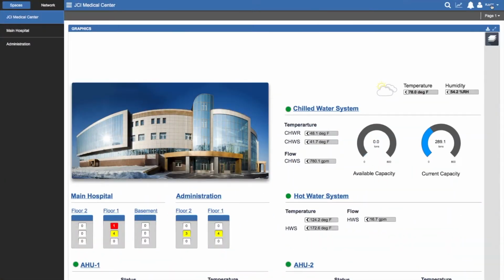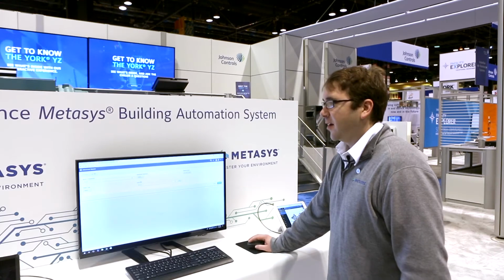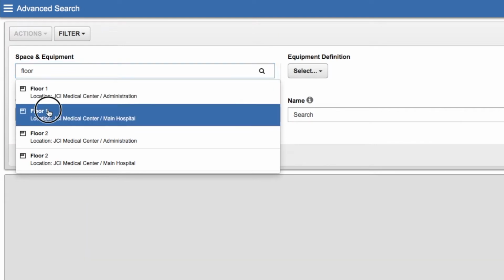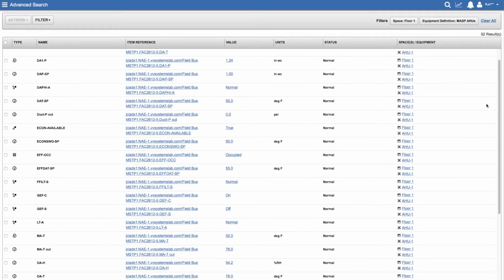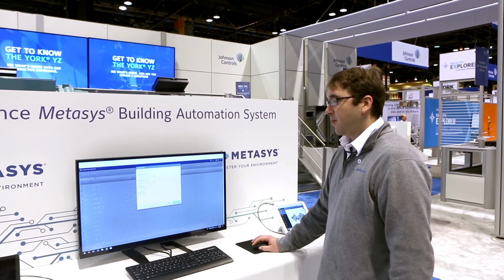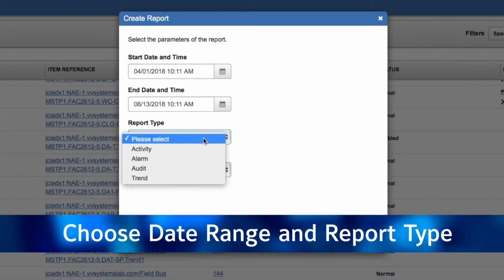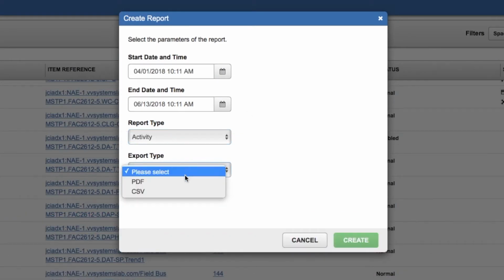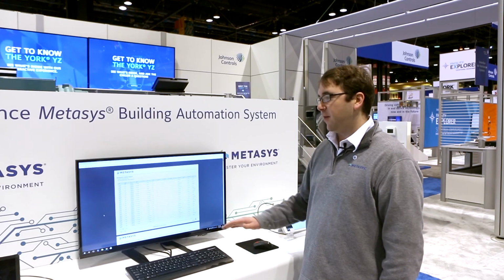Metasys Minute – How to use the new Advanced Search and Reporting feature in Metasys®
Learn how to quickly create reports by space or equipment in this metasysminute. New features in Metasys® 9.0 give building operators the power to identify and resolve issues faster and run their buildings efficiently. for more on Metasys Building Automation System from Johnson Controls building automation technology.

OVERVIEW: One of the most impactful new features in Metasys is the ability to create advanced reports in a pdf or cvs format. The Advanced Search and Reporting feature provides Metasys system users with enhanced search capabilities. The Metasys system can filter for specific results.   For example, the intuitive, space-based navigation allows you to search by space and then select a piece of HVAC equipment. You quickly see all activity, such as audits and alarms, for a particular date range, allowing you to identify issues before they turn into problems.

Metasys® Building Automation System is the foundation of modern building management, with features unheard of just a decade ago. The Metasys system connects commercial HVAC, lighting, security and protection systems – enabling them to communicate on a single platform. The intuitive user interface delivers the information you need and reduces the time it takes to diagnose and resolve issues. You make smarter, savvier decisions while enhancing your occupants’ comfort, safety and productivity.